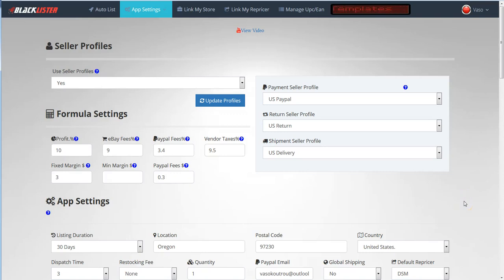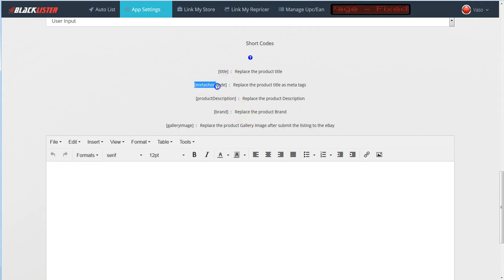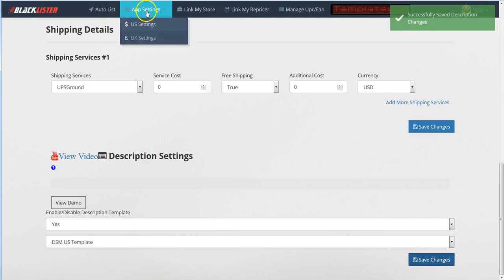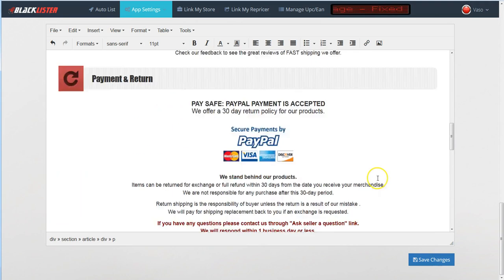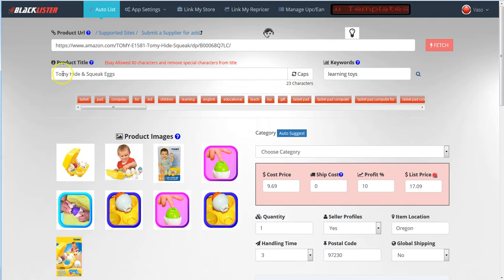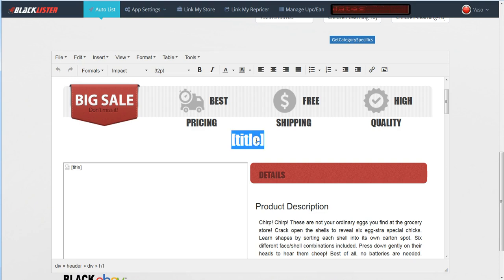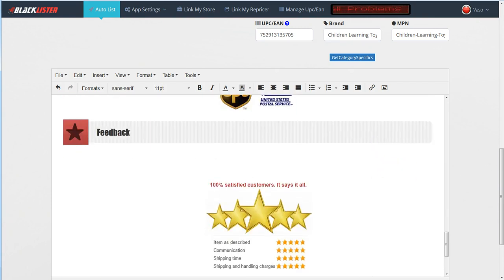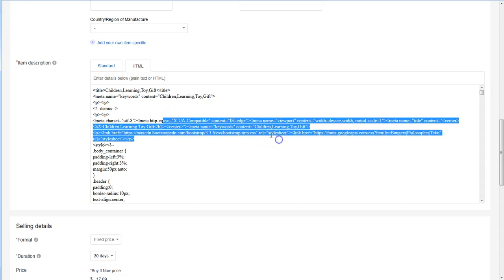How to create a SEO eBay Listing with Black Lister & export them to any repricer (SKU Supported)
Black Lister offer you this exactly that all of the search engines love!! SEO Listings (Brand, MPN, UPC/EAN, many SEO shortcodes and SEO Templates.